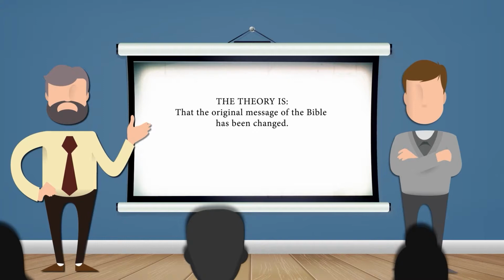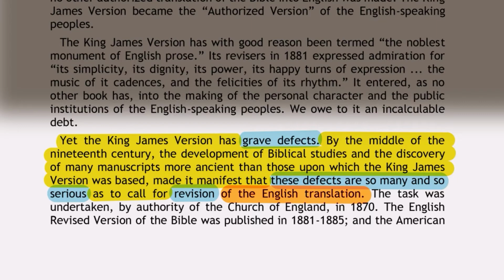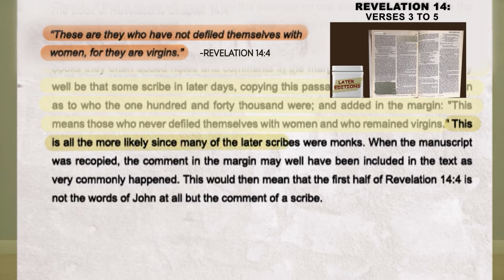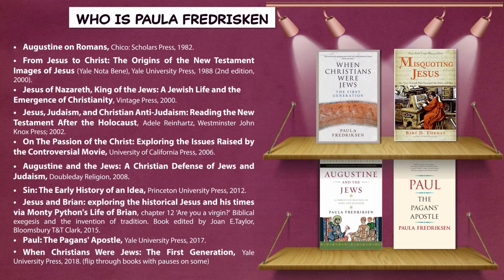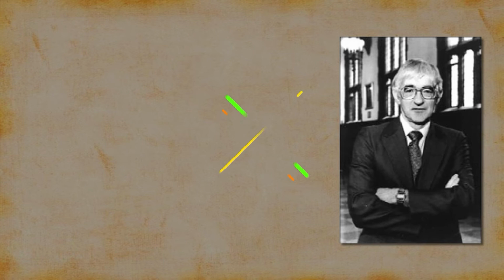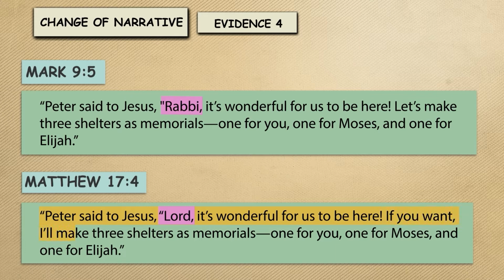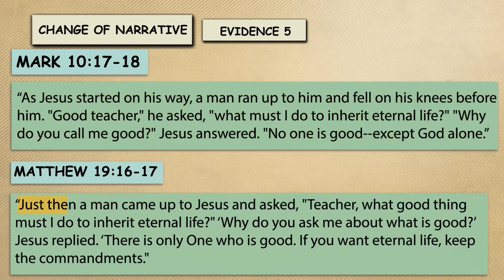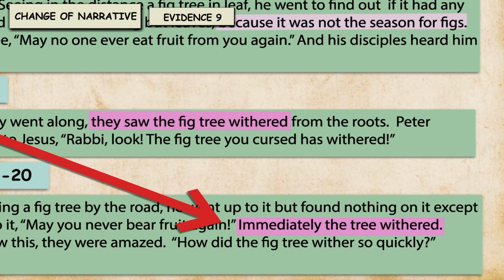The Change of Narrative Theory ᴴᴰ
Has the Bible changed? And more importantly, has the NARRATIVE found inside The New Testament CHANGED?

0:00 Intro
0:31 Has the Bible Changed?
7:42 The 4 Gospels (a quick overview)
11:10 The Change of Narrative

Some people, books, and terms mentioned in this video for anyone interested in doing further reading or deeper research on this topic.
Koine Greek
Novum Testamentum Graece, Nestle-Aland
“The Text of the New Testament: Its Transmission, Corruption, and Restoration” - Bruce M. Metzger, Bart D. Ehrman

Preface to the “Revised Standard Version”

Preface of “The Bible in Living English” - Steven Byngton

“The Daily Study Bible” - William Barclay
Allen D. Callahan - Associate Professor, Scholar of the New Testament, Harvard Divinity School

Paula Fredriksen, author of:
“Augustine on Romans”, “From Jesus to Christ: The Origins of the New Testament Images of Jesus” - Paula Fredriksen
“Jesus of Nazareth, King of the Jews: A Jewish Life and the Emergence of Christianity” - Paula Fredriksen
“Jesus, Judaism, and Christian Anti-Judaism: Reading the New Testament After the Holocaust” - Paula Fredriksen
“On The Passion of the Christ: Exploring the Issues Raised by the Controversial Movie” - Paula Fredriksen
“Augustine and the Jews: A Christian Defense of Jews and Judaism”- Paula Fredriksen
“Sin: The Early History of an Idea” - Paula Fredriksen
“Jesus and Brian: exploring the historical Jesus and his times via Monty Python's Life of Brian”, chapter 12 “'Are you a virgin?' Biblical exegesis and the invention of tradition” - Paula Fredriksen
“Paul: The Pagans' Apostle” - Paula Fredriksen
“When Christians Were Jews: The First Generation” - Paula Fredriksen

“The Synoptic Problem: A Way Through the Maze”- Mark Goodacre

“From Jesus to Christianity”- L. Michael White
“Scripting Jesus: The Gospels in Rewrite” - L. Michael White

“The evidence for Jesus”- James Dunn

John Dominic Crossan – New Testament Scholar
“Jesus in the Gospels and Acts: Introducing the New Testament”- Daniel J. Scholz